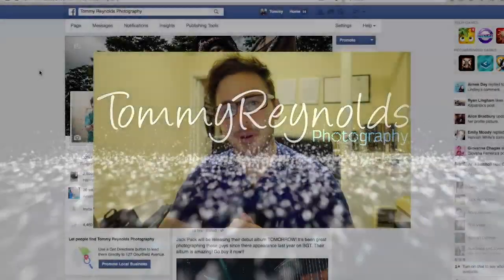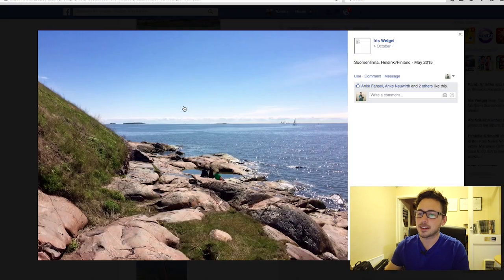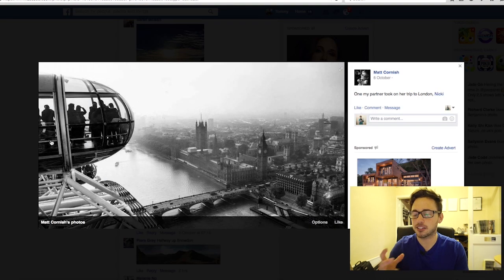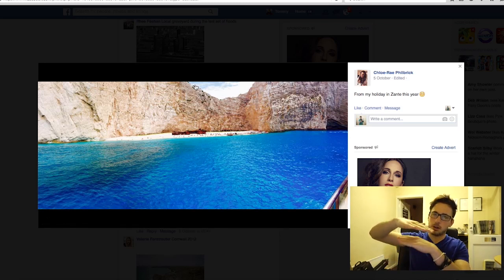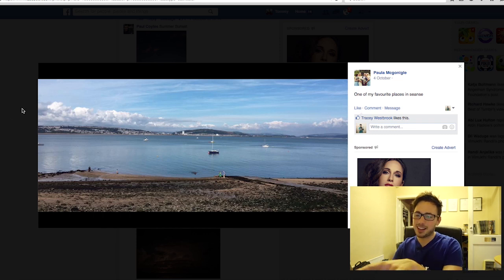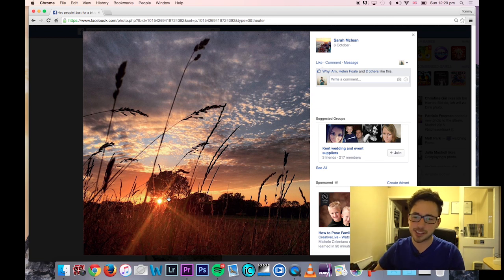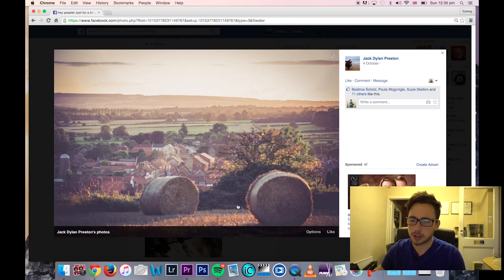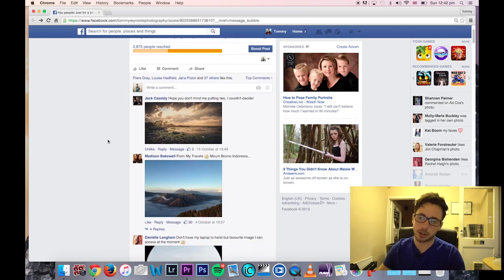'Your Best Landscape' Photos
Original Facebook post

Hey guys,

Here is a video review from my post in October when I asked you to upload your best Landscapes into the comment section. Thank you to everyone whom submitted theirs, there were some really creative stuff coming through.

I wanted to create that post so other photographers can see other photographers work and encourage you to like their photos to raise awareness of their work. Thanks again I really enjoyed this process and hope to do another soon!